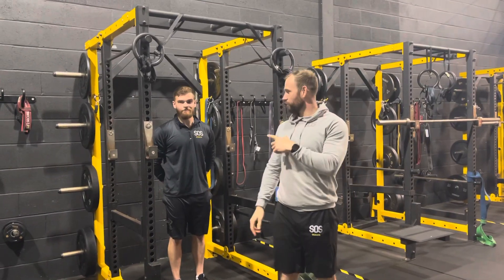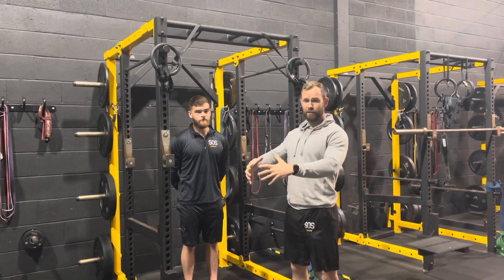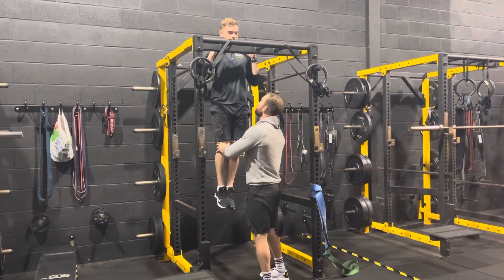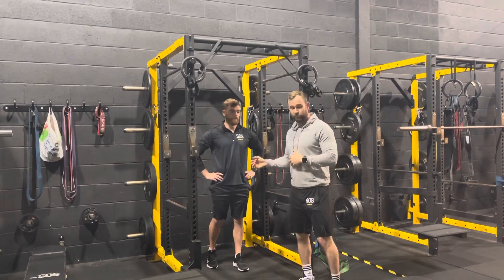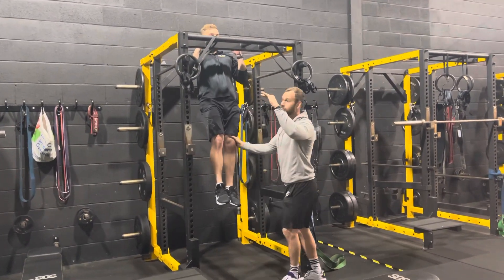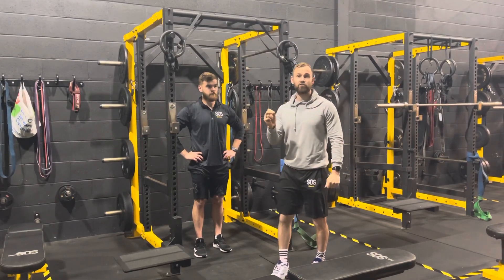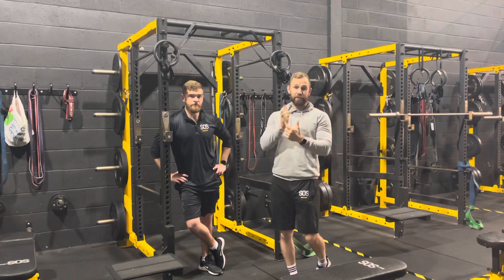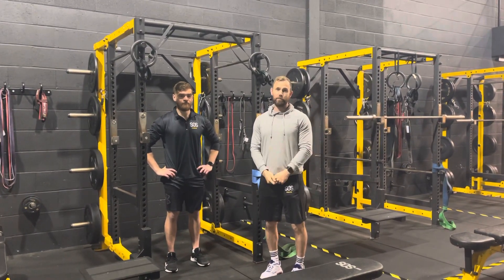How to Progress to Performing a Full Chin Up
A full chin up can be tricky to perform - but it doesn’t always have to be that way! In this video, we’ll be teaching you the correct process when it comes to progressing a full chin up workout routine.